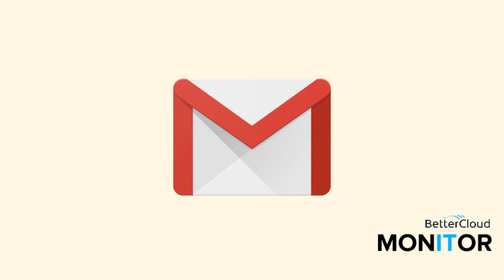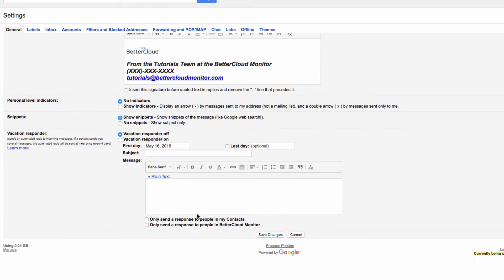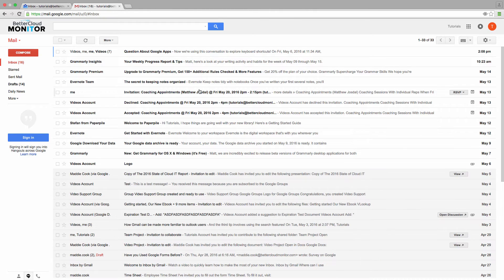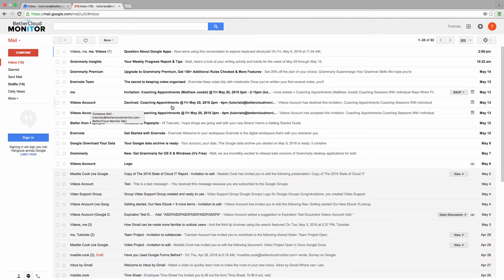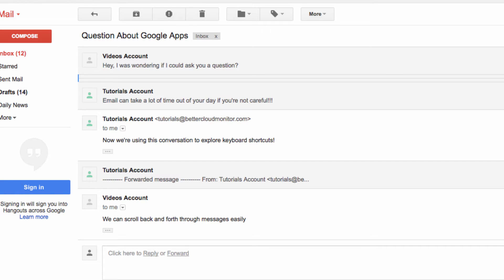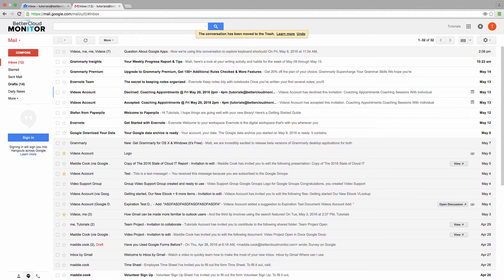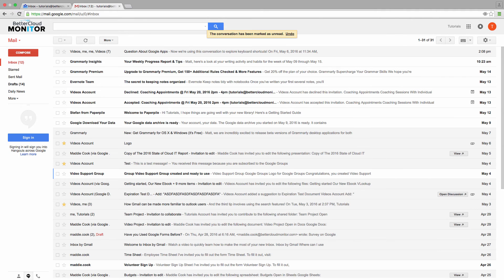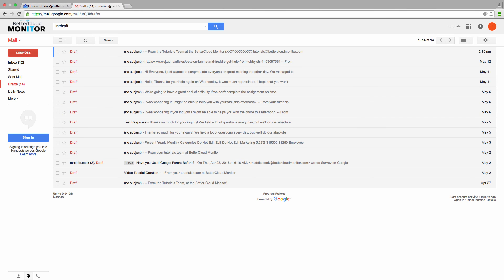9 Keyboard Shortcuts in Gmail that will Make You More Productive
Did you know there are keyboard shortcuts specific to Gmail? Here are nine that will make you more productive.